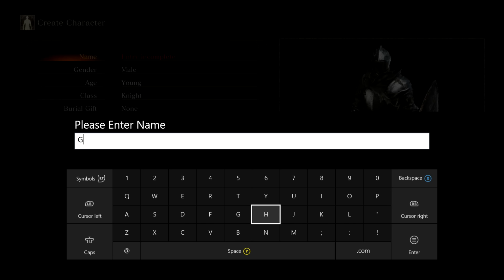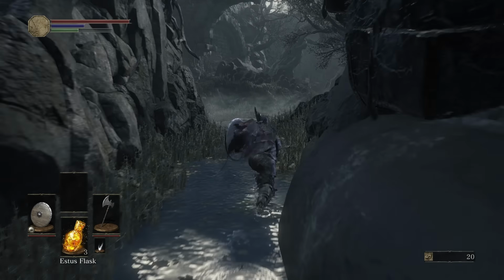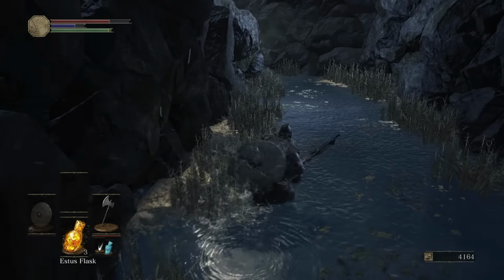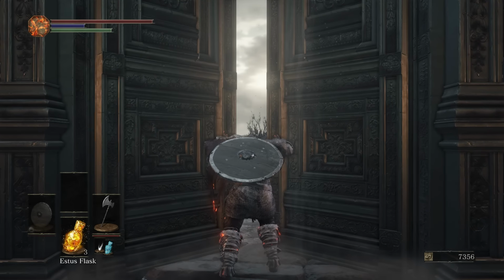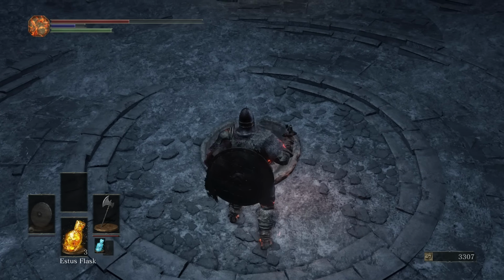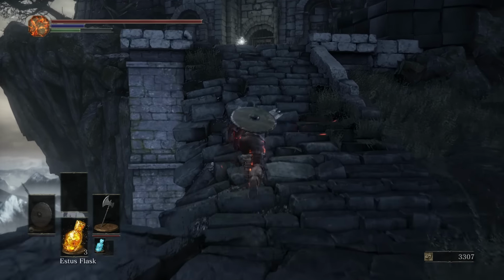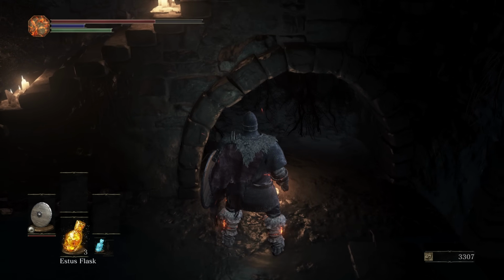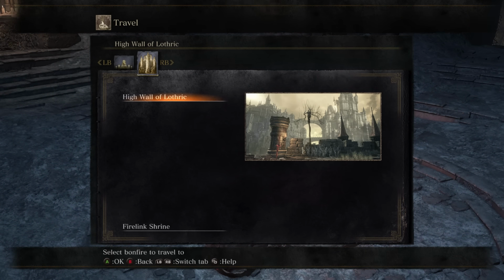Dark Souls 3 - Walkthrough Part 1: Cemetery of Ash & Firelink Shrine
All recordings are on an Elgato HD60.